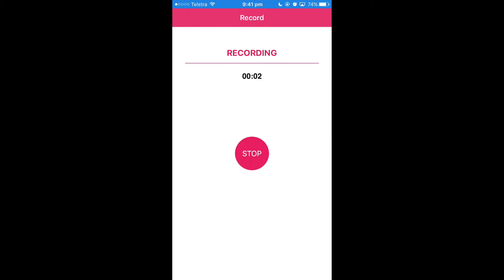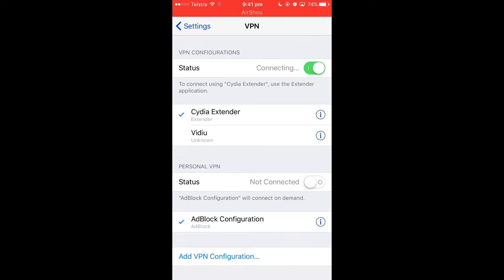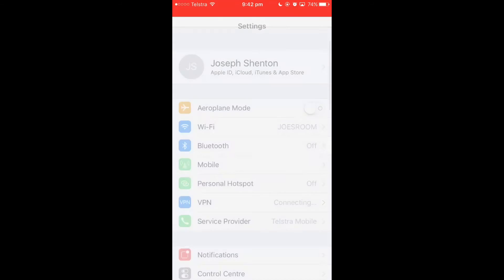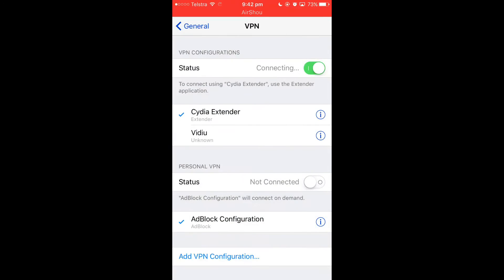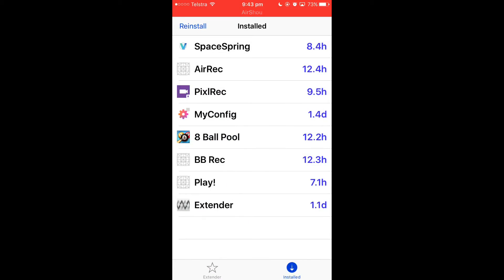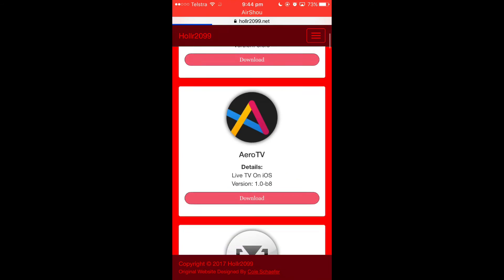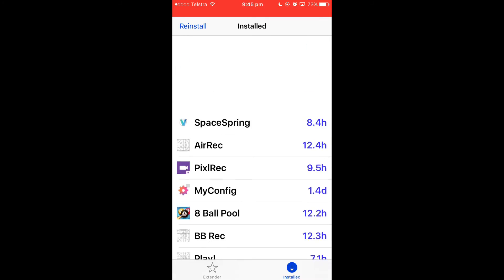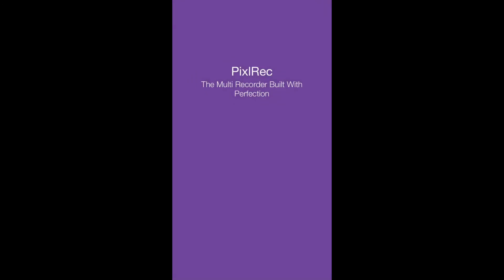How to use Cydia Extender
I show you how to use Cydia Extender without a jailbreak. Yes you need a paid dev account